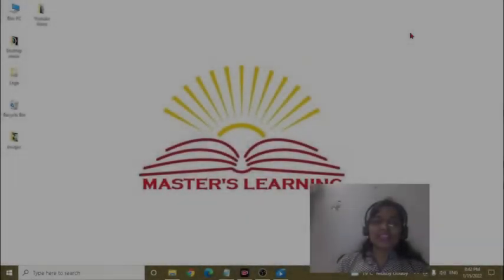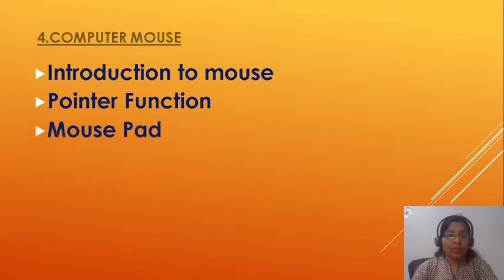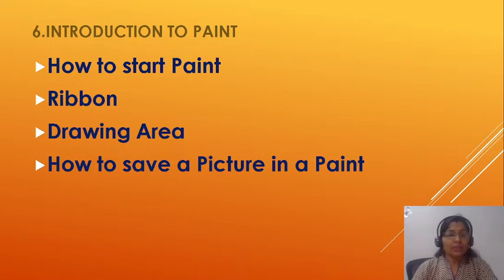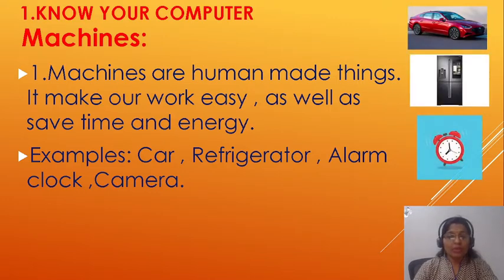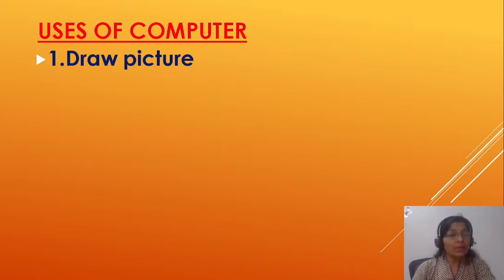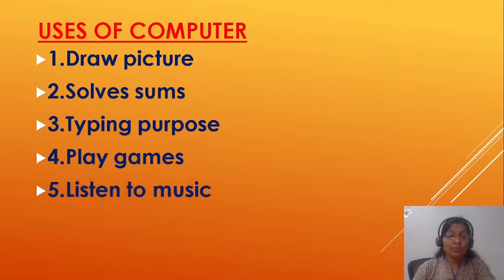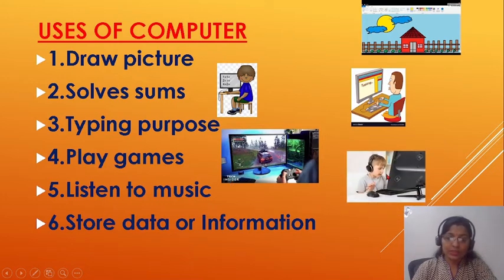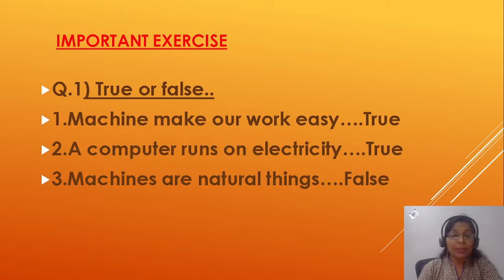Computer Syllabus for Class 1 | All board | कक्षा प्रथम कंप्यूटर पाठ्यक्रम | Know Your Computer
This video is about lesson 1 know your computer and it includes for all board, It will help you to understand the basic information about the computer.
It will surely help your kids to learn computer in a very easy way.
Watch and learn with video till end.

Educational Video
class 5th
Maharashtra Board
masters learning with sadhana mam

Addition and Subtraction of Fraction number
Computer Syllabus Mouse Pointer | Clas... 9.5
Maths Table Trick | Writing table without memorise...
Computer Syllabus for Class 1 | All board
8th Math Practice Set9.2 | SSC Class8 |
Multiplication and Division of Fraction Number
Class 8 Practice Set 7.3 Lecture 2 | Chapter 7
10th Algebra | Statistics | Chapter 6 | Lecture
Chapter 9| Discount and Commission Lecture
Subtraction of two mixed fraction number
Chapter 3 Keyboard and Keys | Class 1
Maths Basic concept of Fraction with types of fraction
दो मिश्रित भिन्नों का गुणन|MULTIPLICATION
Computer Chapter 2 -Tynes of Software